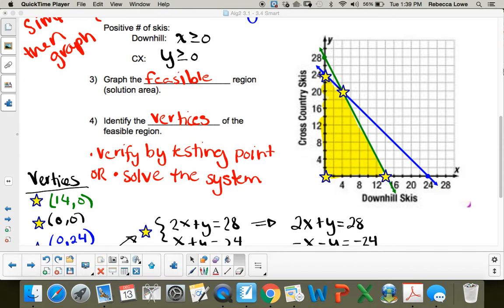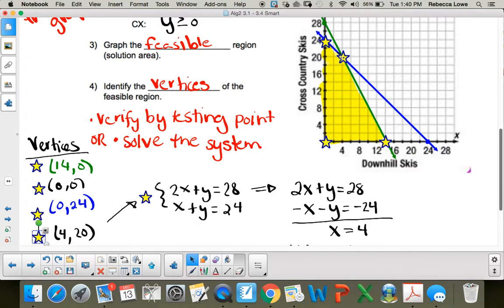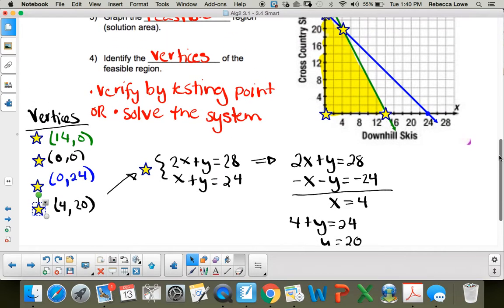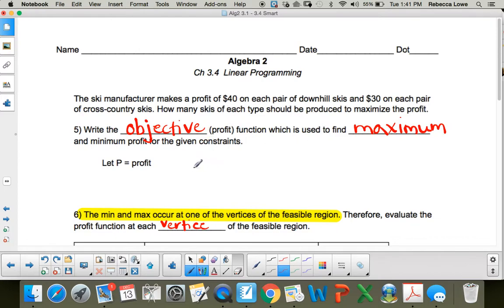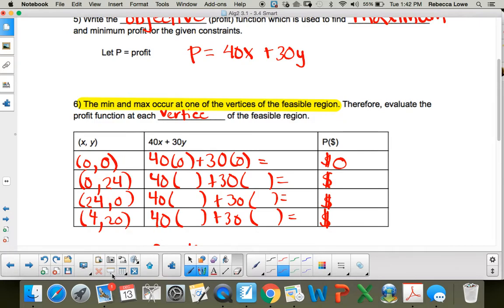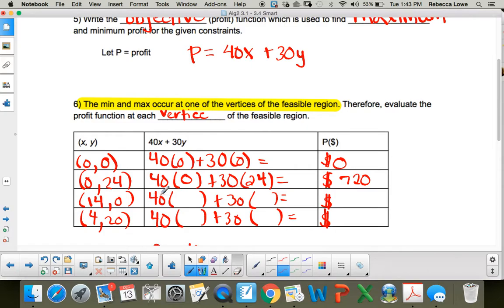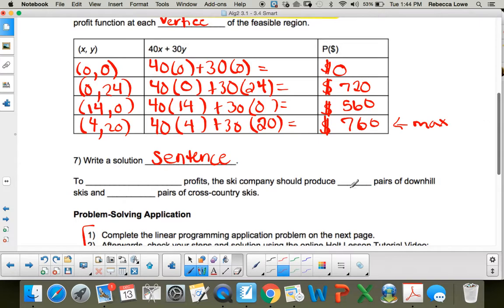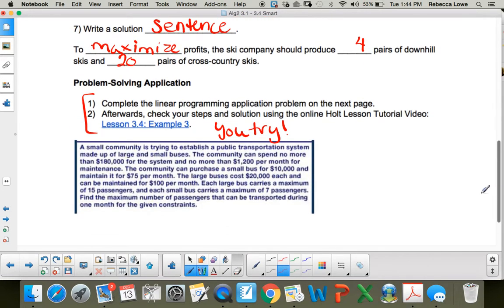Alg2 3.4 Video2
Linear Programming